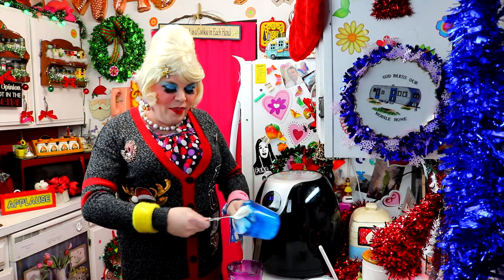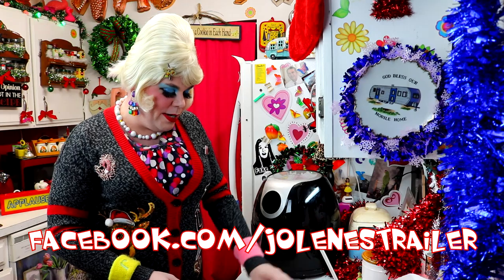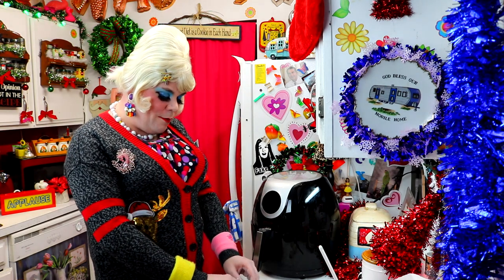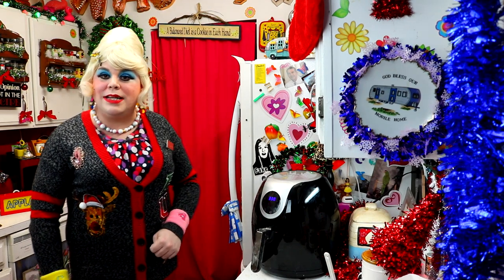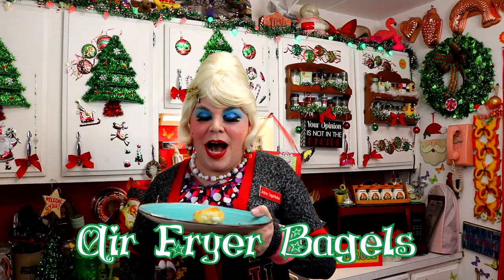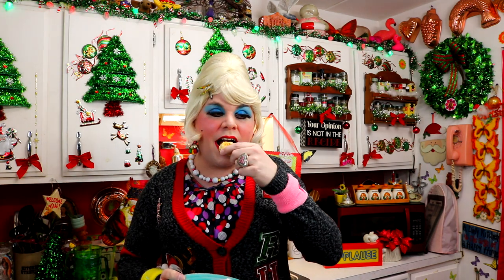Air Fryer Bagels : Day 11 Trailer Park Christmas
Join Jolene Sugarbaker The Trailer Park Queen inside The Trailer Park Test Kitchen as she shows you how to make Bagels in the Air Fryer using only two ingredients!

Today's recipe is so easy, using only self rising flour and Greek yogurt.

It's so easy to make, and they make the cutest bagels!

Make some today! if you do, send pictures!

Merry Trailer Park Christmas! Enjoy! Comment! Share!

I'll respond soon, remember, Trailer Park Christmas isn't pre-taped, I'm still filming! It's crazy!!!